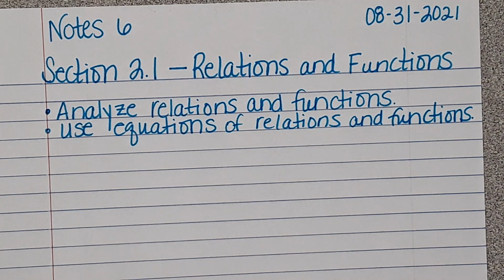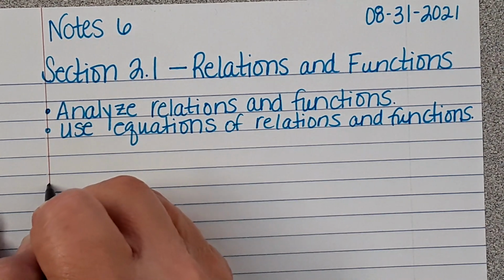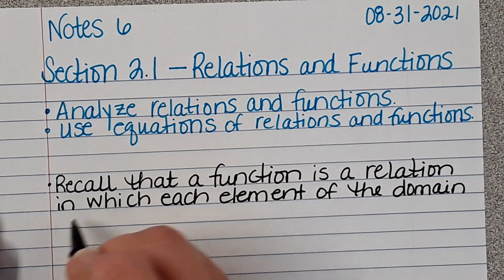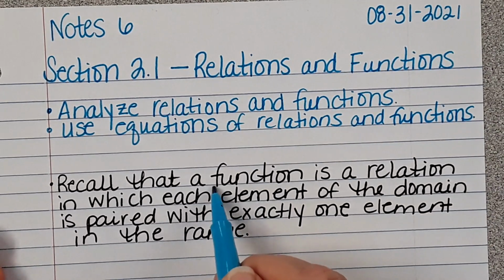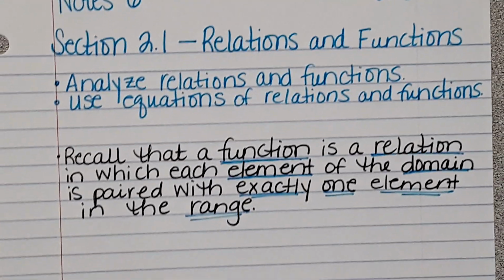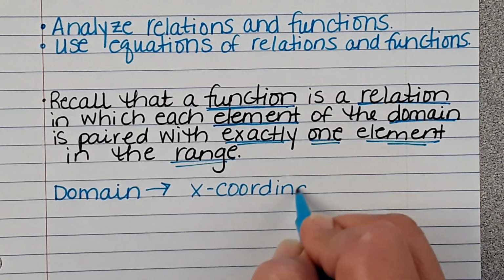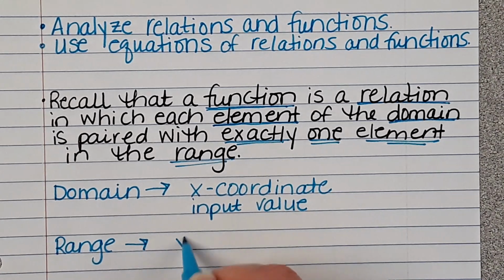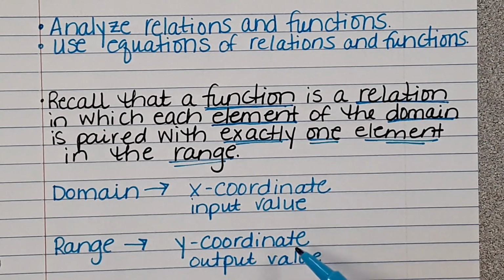ALG2 SECTION 2.1 PART 1